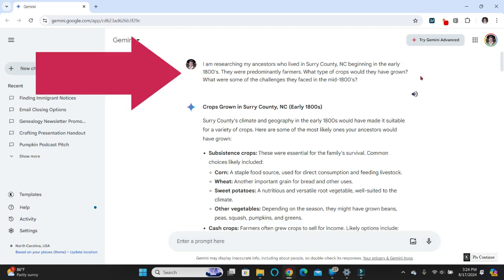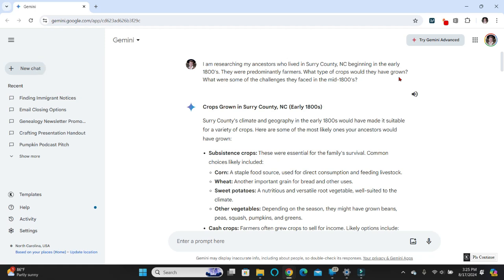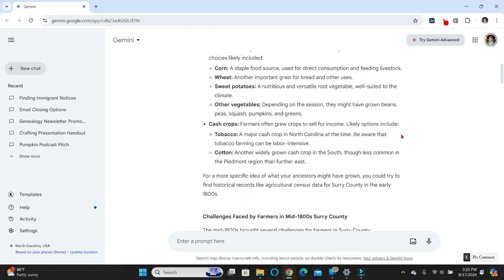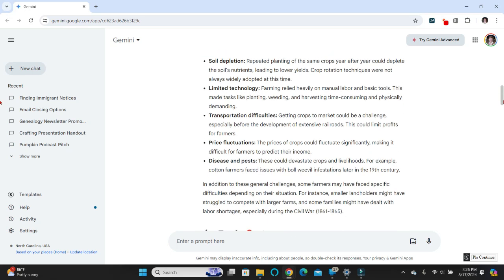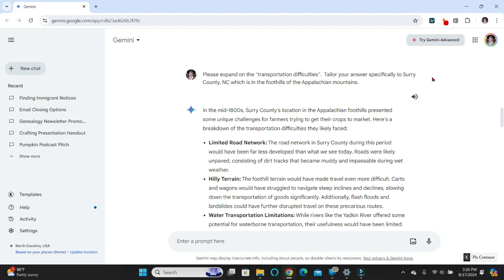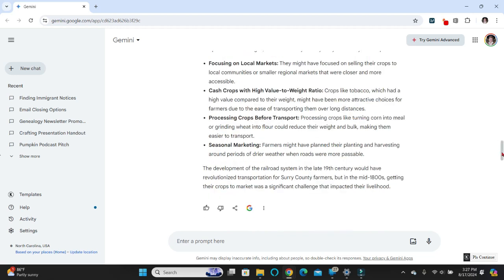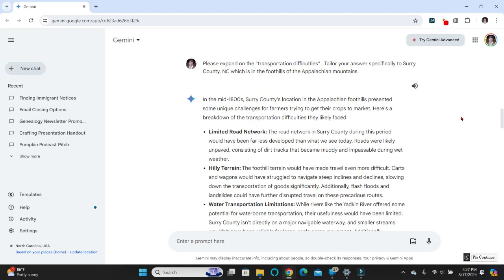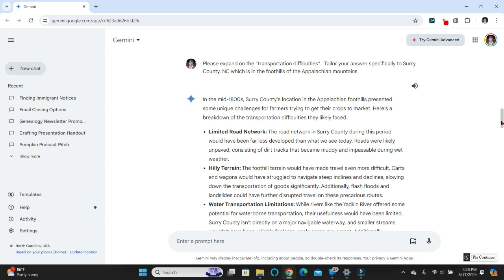AI Time Machine: Bringing Your Ancestors' Social Lives to Life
Explore the importance of social history in genealogy and how AI can help uncover vital clues about your ancestors' lives. Discover powerful tools that analyze historical documents and images, revealing the hidden stories that enrich your family tree. Join me as I share practical tips and a real-life case study to enhance your research and connect the dots in your family's history.

//FREE RESOURCES

🌟Get actionable genealogy advice that you'll want to save in a special Gmail folder to grow your healthy family tree. Sign up for the FREE Are You My Cousin? weekly newsletter.

//🎙️The PODCAST: 🎙️PASSING THE PLATE
The **Passing the Plate** podcast is all about food, traditions, and the wonderful connections they create. Each week, co-hosts Ashley Covelli of "Big Flavors from a Tiny Kitchen" and Lisa Lisson of "Are You My Cousin?" guide you on a flavor-packed adventure. Tune in to dive into family history, explore new cultures and cuisines, and preserve favorite recipes for future generations. Every episode of Passing the Plate guarantees to be a feast for the senses and a celebration of togetherness.